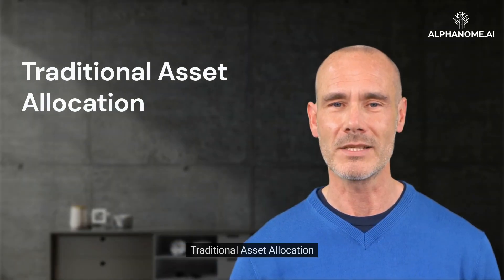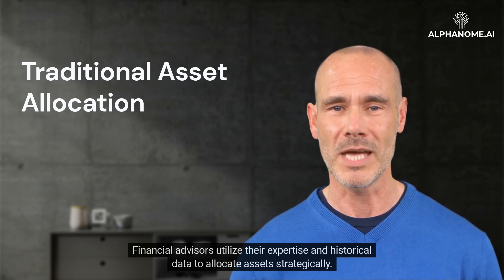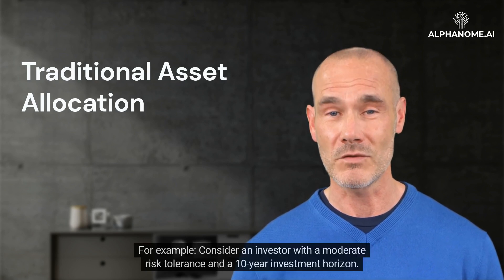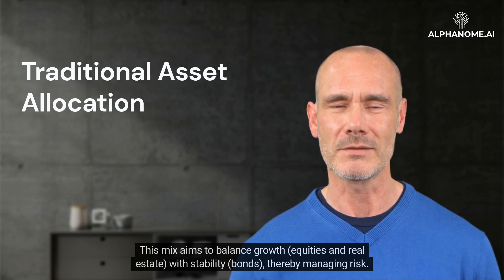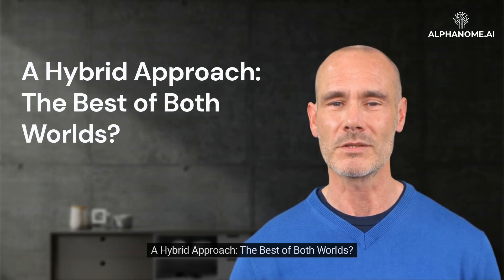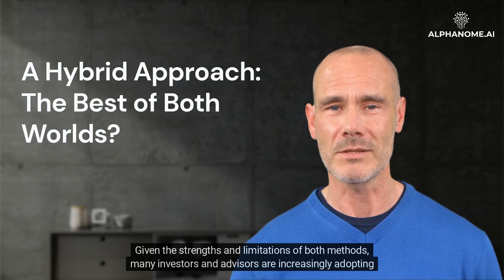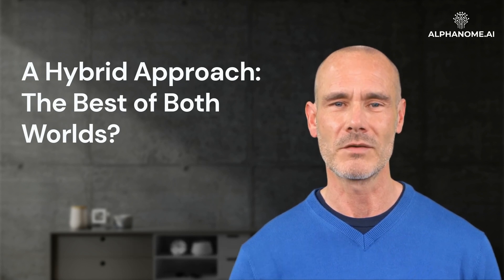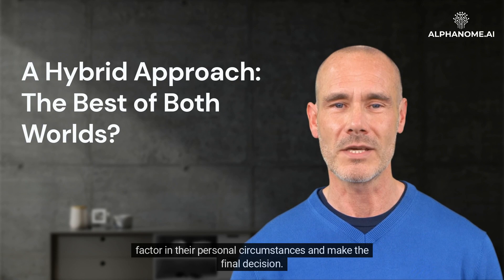Traditional vs. AI-Based Asset Allocation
In today's rapidly evolving financial landscape, technology is playing an increasingly critical role in asset allocation – the process of spreading investments across various asset classes such as equities, bonds, real estate, and others. Asset allocation is pivotal in managing risk and returns in a portfolio. Traditionally, asset allocation was done manually, using well-established rules and individual judgment. However, the advent of artificial intelligence (AI) has transformed this domain, introducing a new, tech-driven approach. This video explores the key differences, advantages, and drawbacks of both traditional and AI-based asset allocation, offering clear insights for investors.